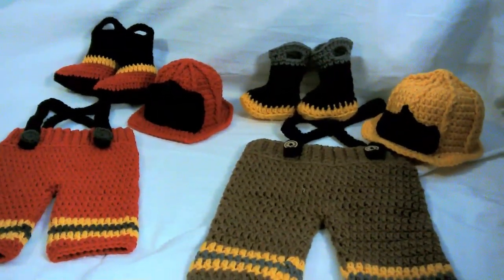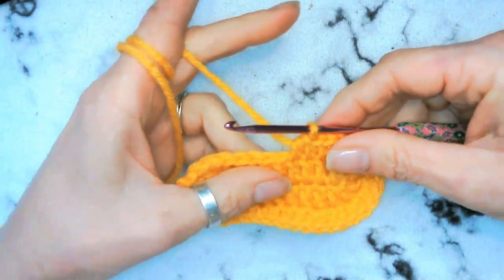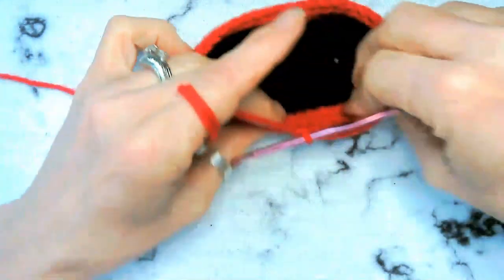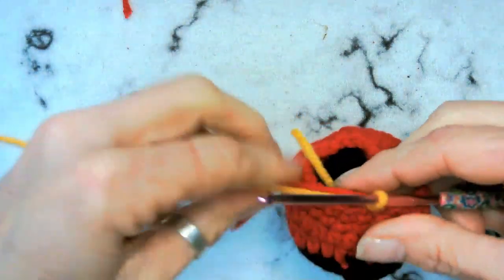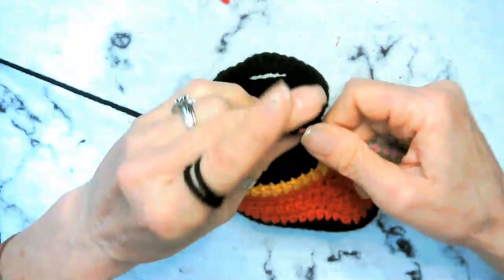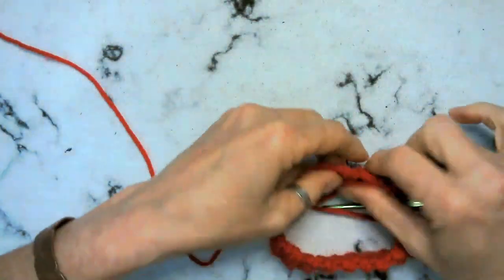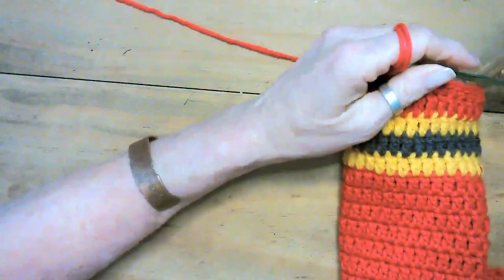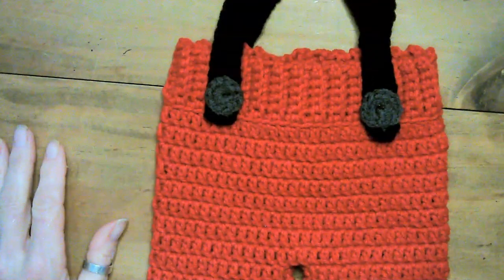Fire Fighter Construction Worker 0 6 M Part 1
Fire Fighter/Construction Worker 0-6 M Part 2